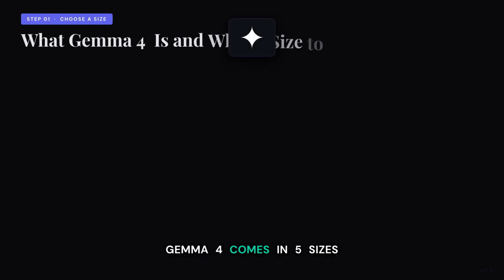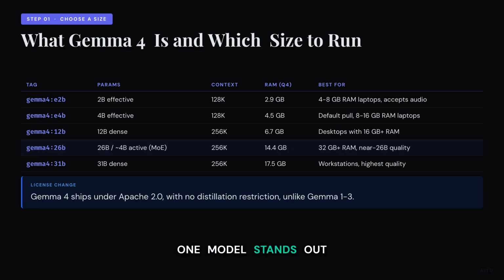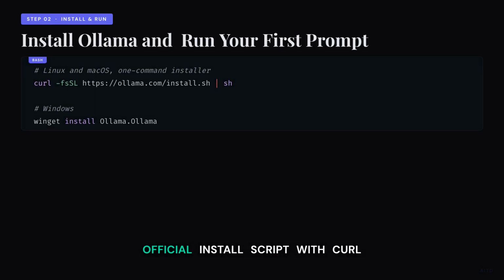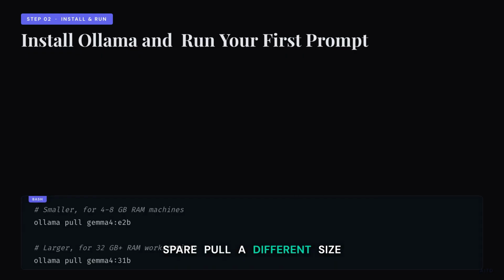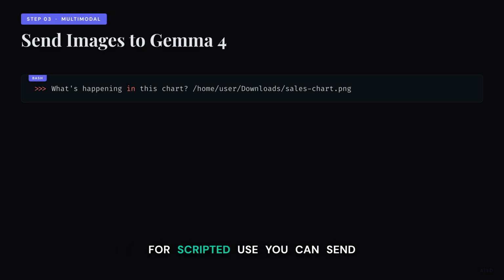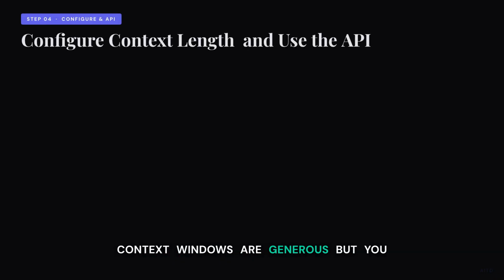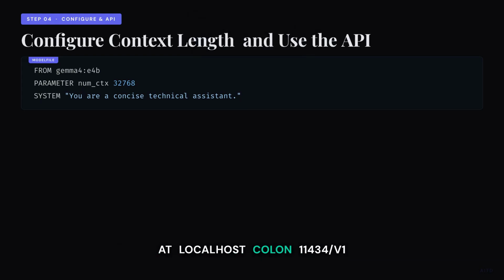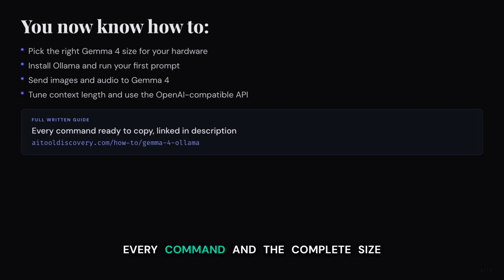How to Run Gemma 4 on Ollama: Complete Setup Guide (2026)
Run Google's Gemma 4 locally with Ollama. This guide covers all five sizes (E2B, E4B, 12B, 26B, 31B), how to pick the right one for your hardware, installation, sending images, and using the OpenAI-compatible API.

00:00 Introduction
00:27 Step 1: What Gemma 4 Is and Which Size to Run
01:24 Step 2: Install Ollama and Run Your First Prompt
02:17 Step 3: Send Images to Gemma 4
03:03 Step 4: Configure Context Length and Use the API
03:57 Summary & Next Steps